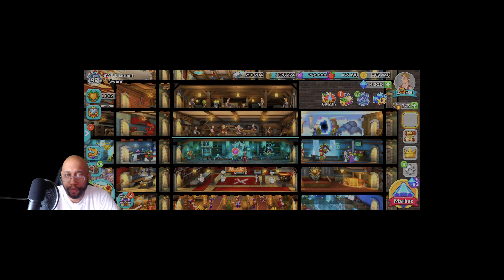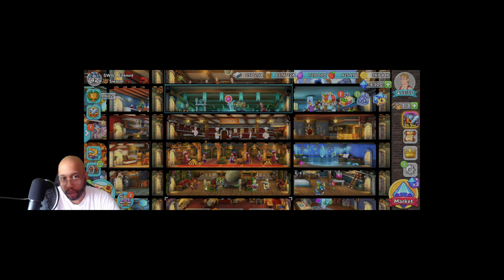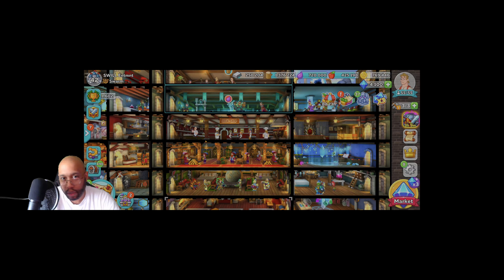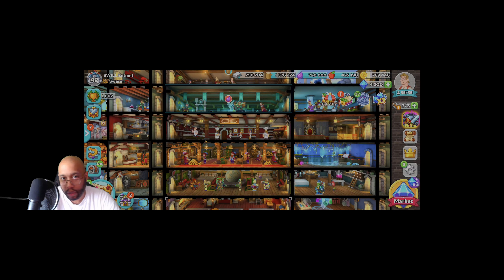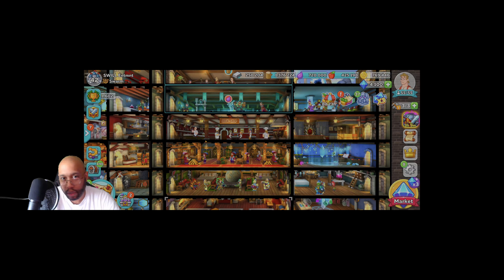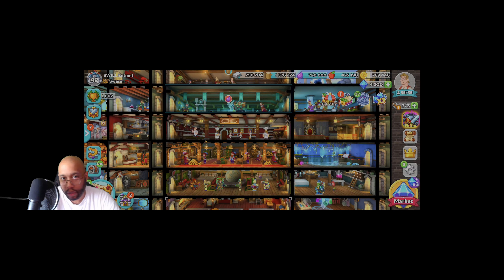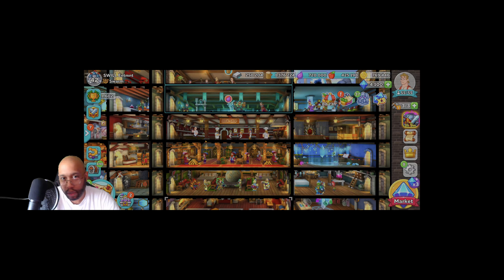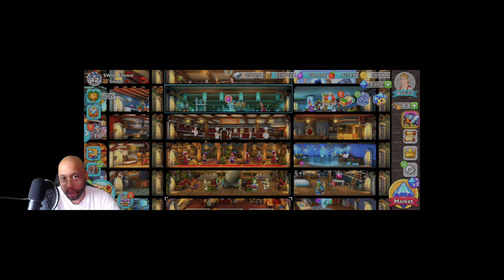Hustle Castle | Fixing This Account The HARD Way...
Contents of this video:
00:00 Intro
00:14 What the video is about
13:20 Closing